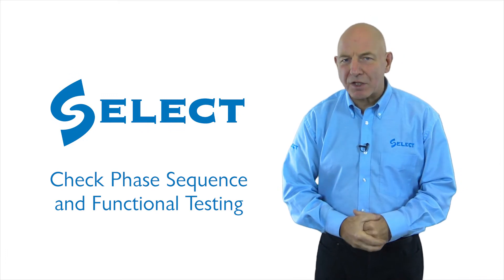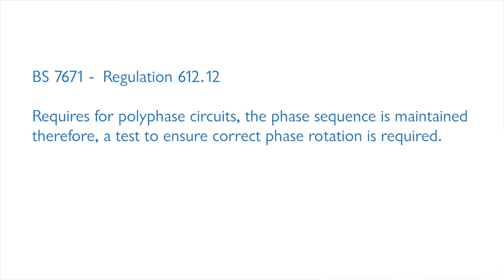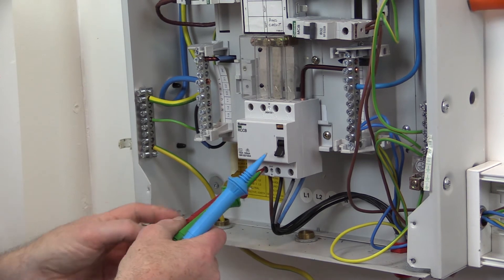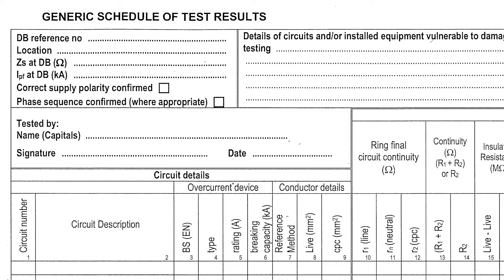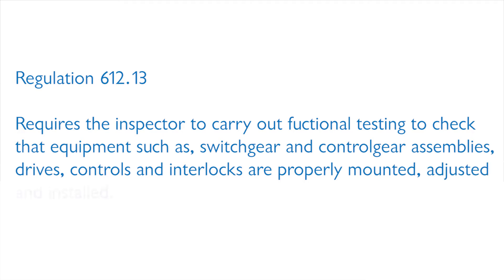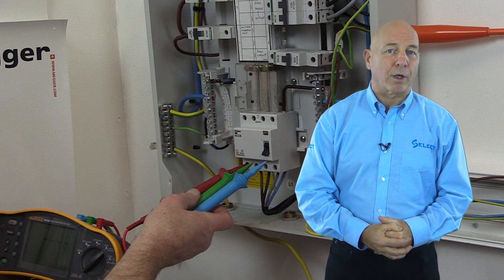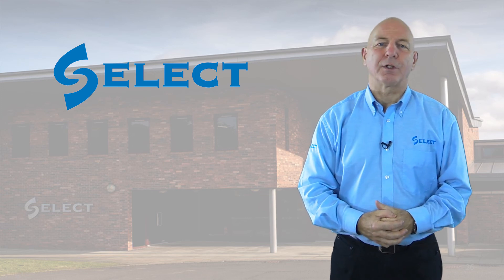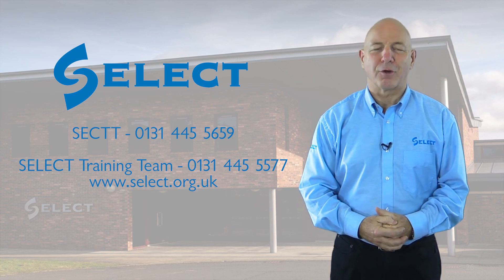Video 10 of 10 Check Phase Sequence and Functional Testing V05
Video 10 is the final video in the series and explains and demonstrates how to check the phase sequence of polyphase circuits and includes mention of the functional testing that is necessary to conclude testing.